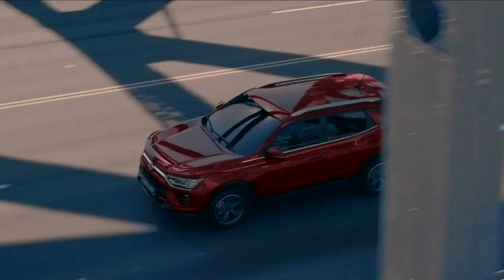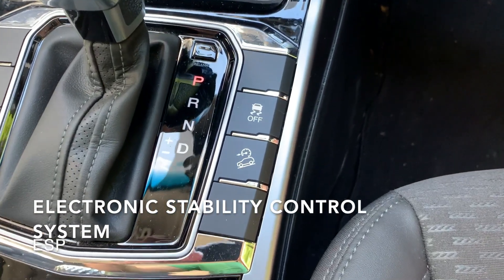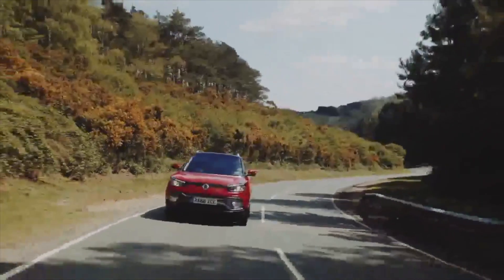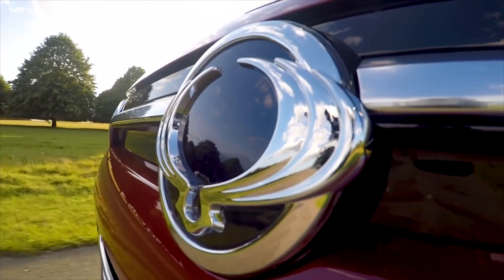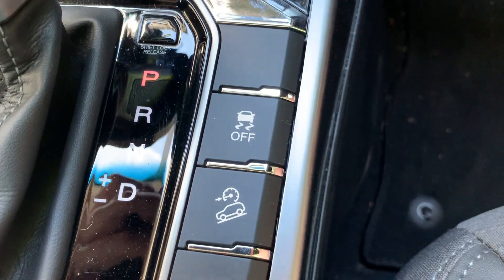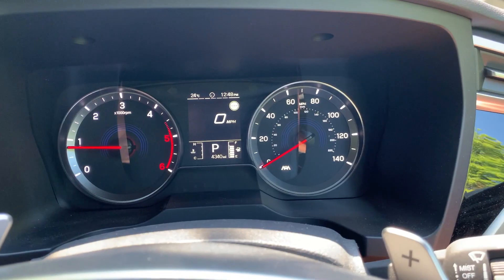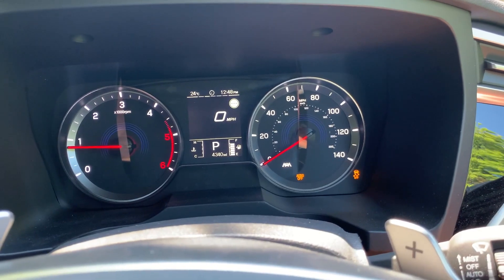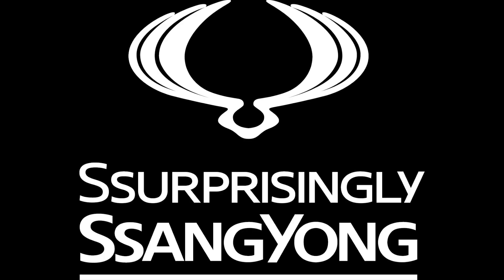SsangYong Electronic Stability Control System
We're back with another TechTuesday!

Today we will be learning about the Electronic Stability Control System.

The Electronic Stability Control System (or ESP) is an auxiliary driving safety feature that controls the braking of each wheel and the engine output in order to correct the vehicle stability. This becomes crucial in situations such as rapid cornering, helping to avoid a potential dangerous situation and is available across the whole SsangYong Range.